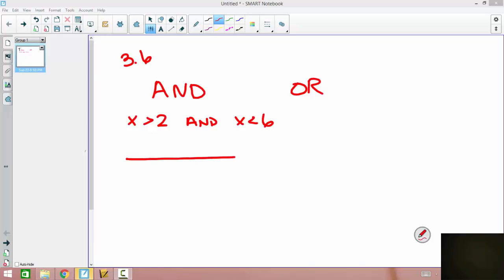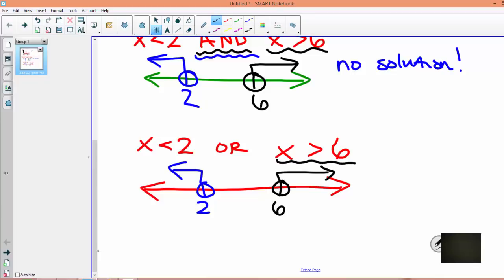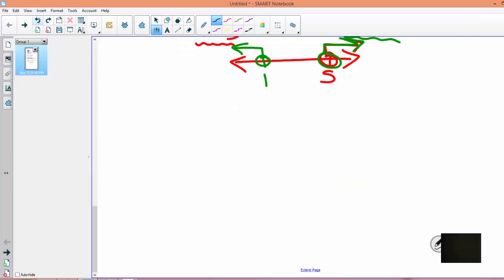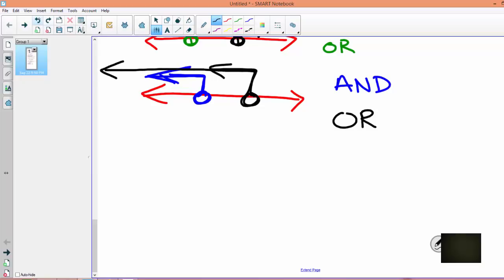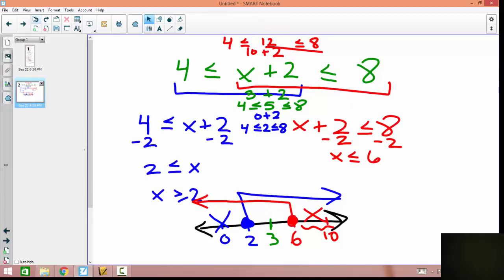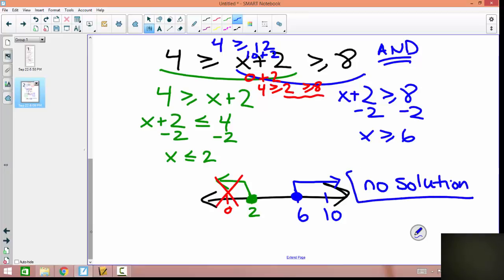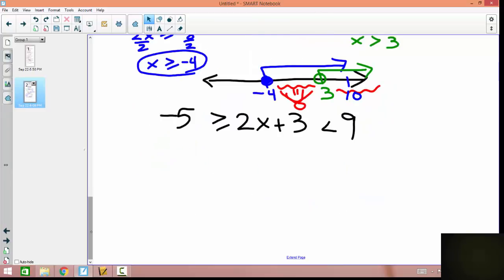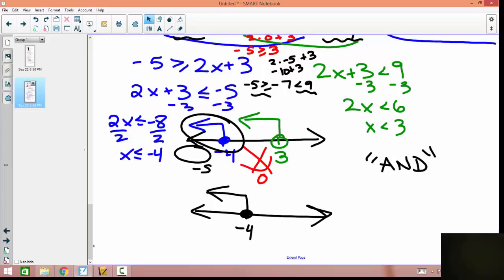26. 3.6 Hon. Alg 1